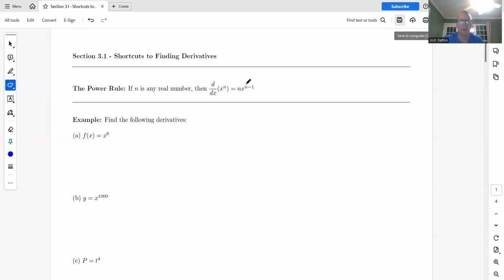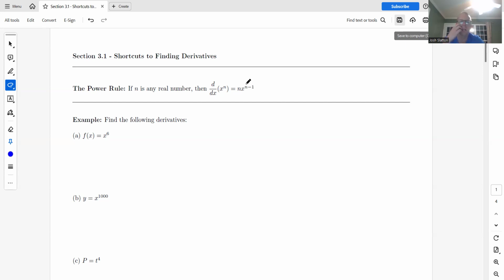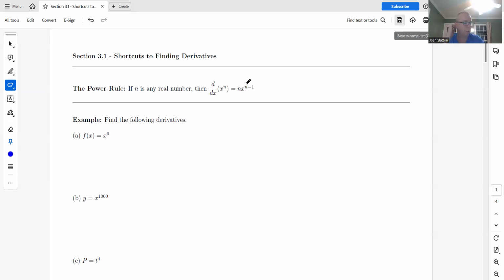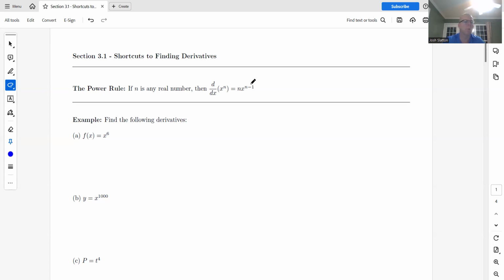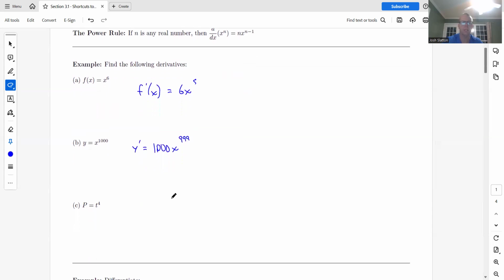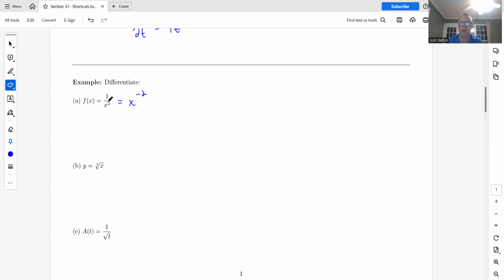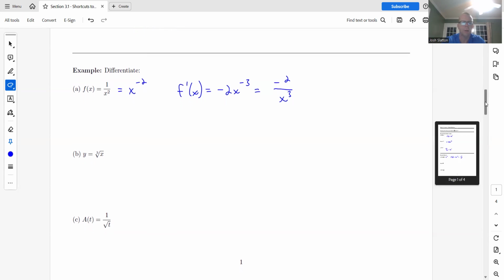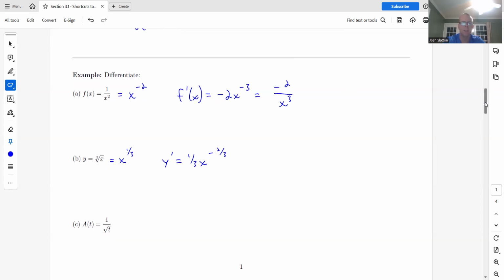Section 3.1 (Part 1) - The Power Rule